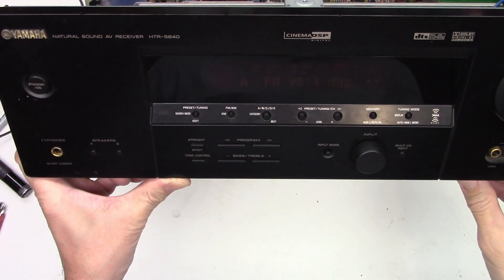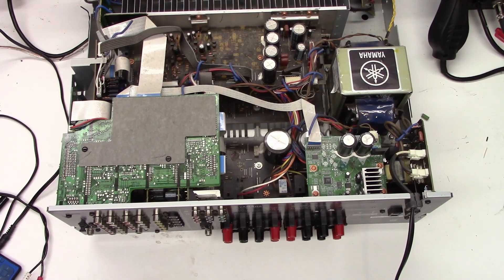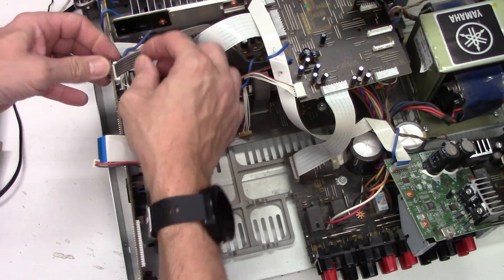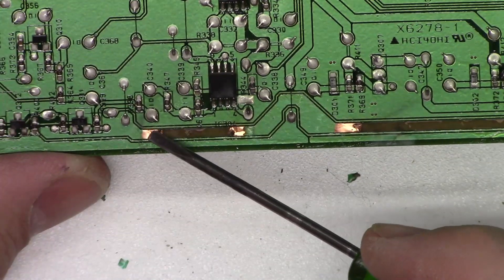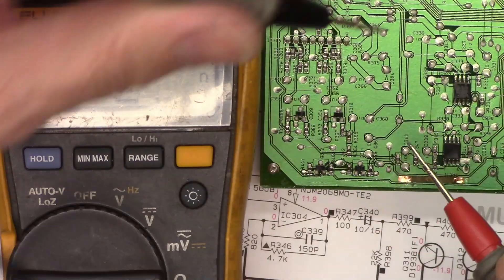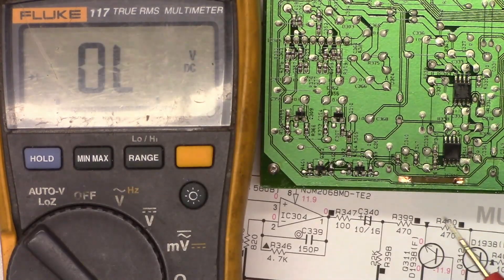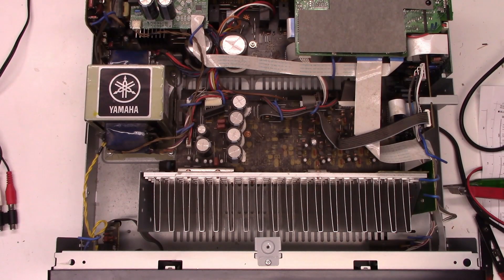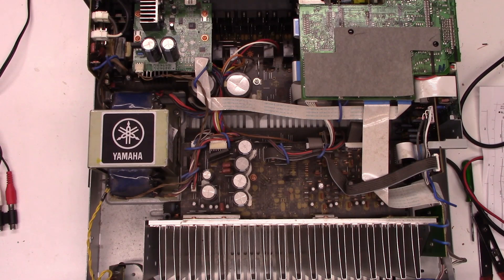YAMAHA AV RECEIVER NO SUBWOOFER OUTPUT RX-V457 RX-V557 HTR-5840 HTR-5850 DSP-AX457 DSP-AX557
This unit was brought in for no sub woofer operation, well just a hum/buzz when the sub woofer was hooked up. I determined that the sub woofer had no shielding ground. After a pretty extensive tear down I found some damaged circuit traces, possibly caused by either a ground loop or even an electrical storm discharge(lightning). After this repair and after I finished recording I did AC leak test this unit and found no more that 200ua leakage... well within the acceptable limits. If the sub woofer is eventually brought in for repair I will post a follow up video. If you would like to support my video efforts please consider making a donation Remember with your help we can keep these things out of the landfill and out of the recycle bin!